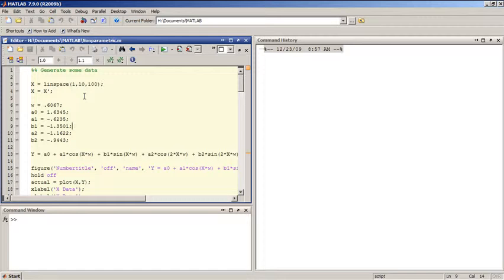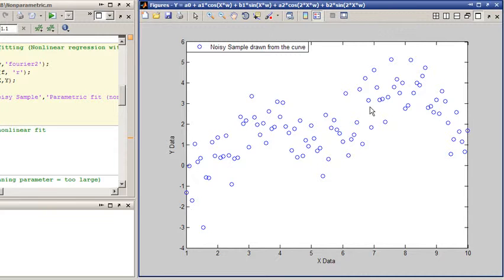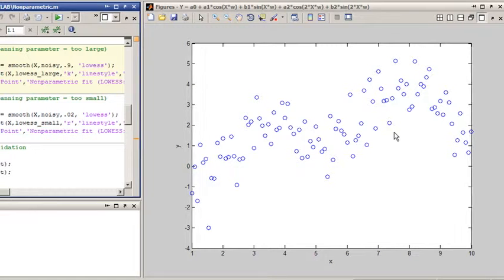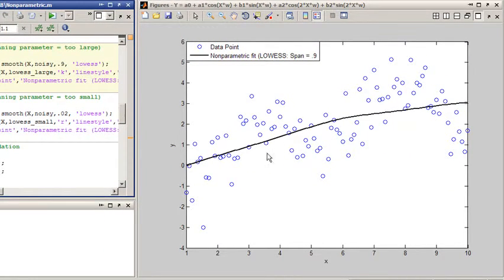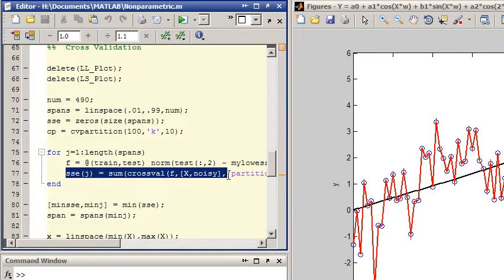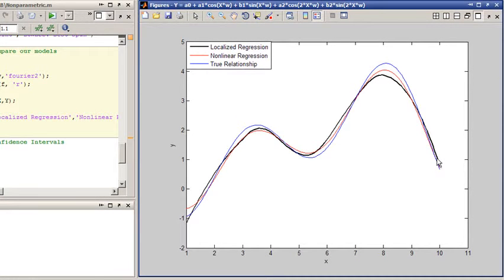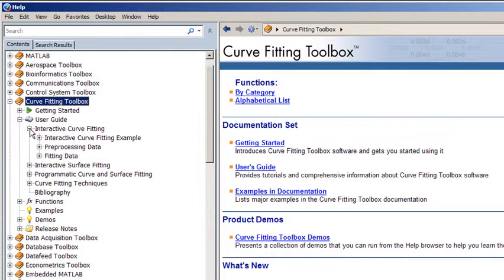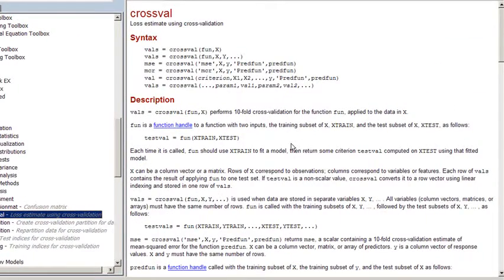Nonparametric Fitting matlab tutorial matlab video tutorial